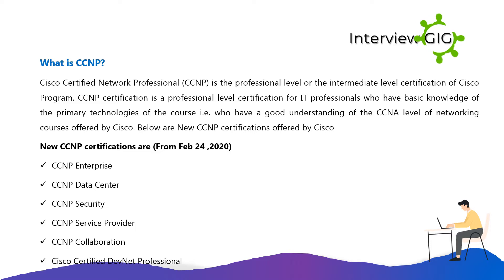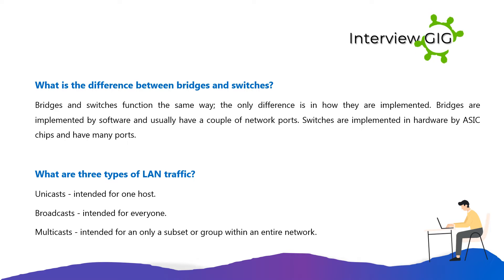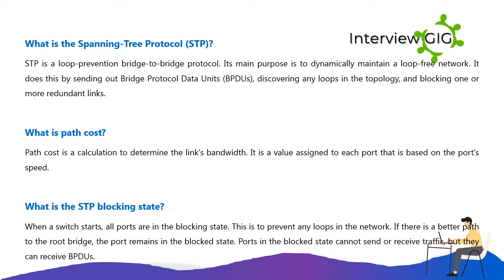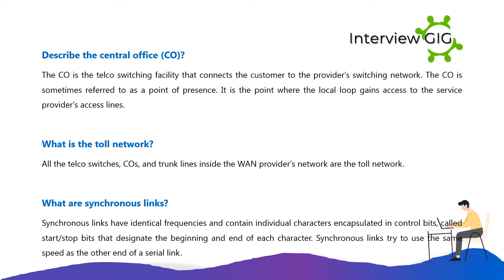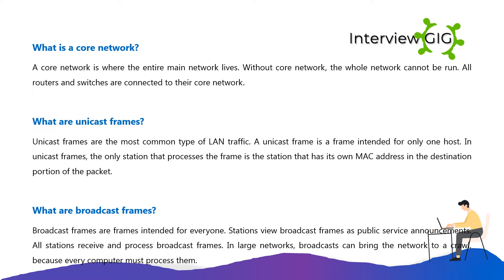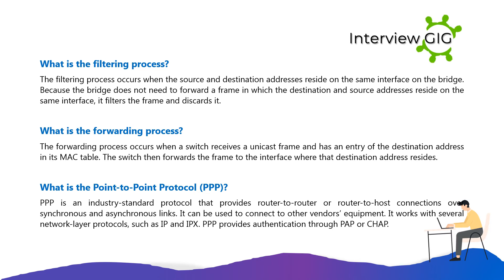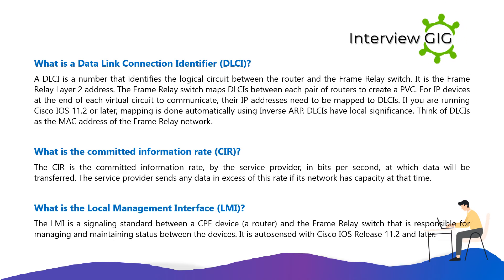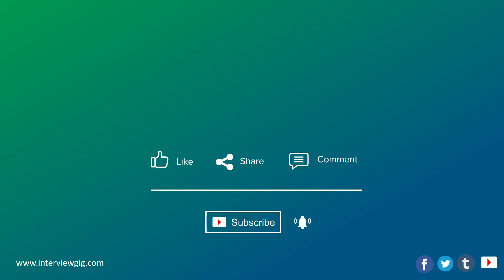CCNP Interview Questions and Answers |Cisco | CCNA